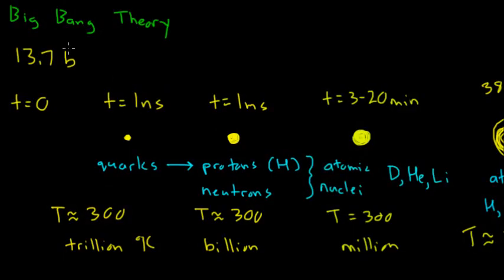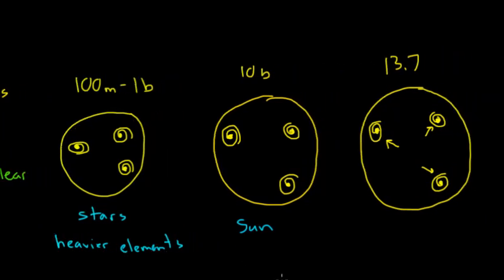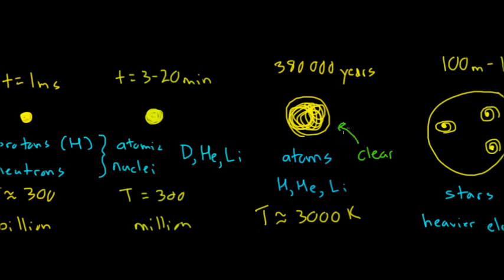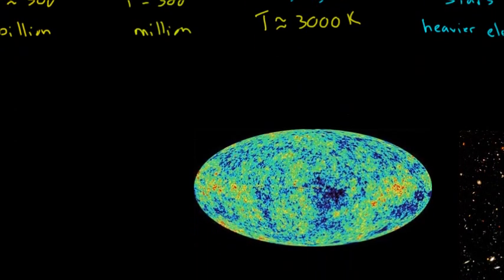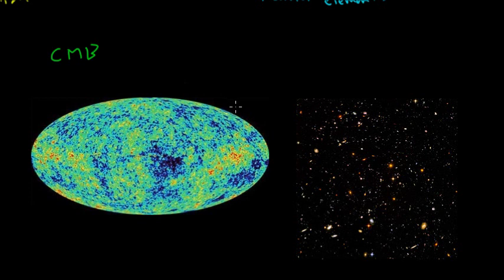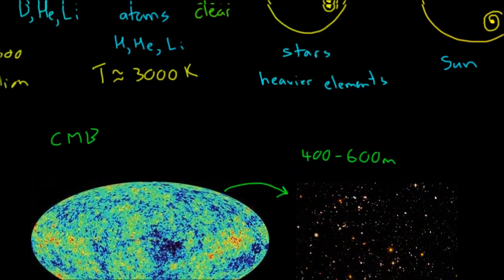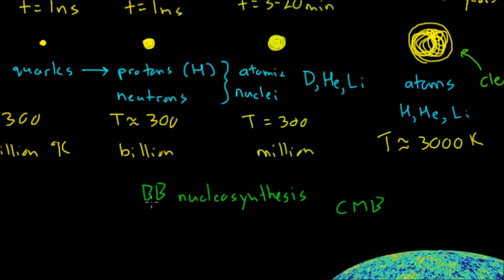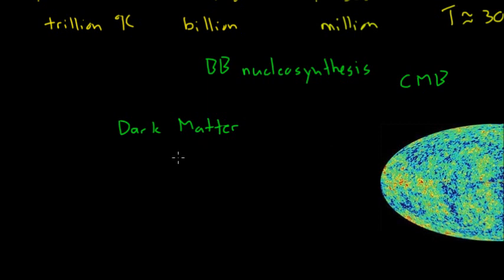The Big Bang: Observational Evidence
A brief overview of the observational evidence we have that supports the Big Bang theory as well as some of the current challenges in our understanding of the universe.  Part of a continuing introductory series on the Big Bang and cosmology.